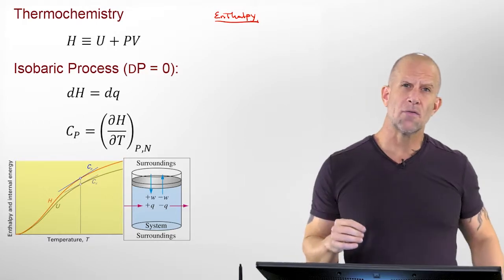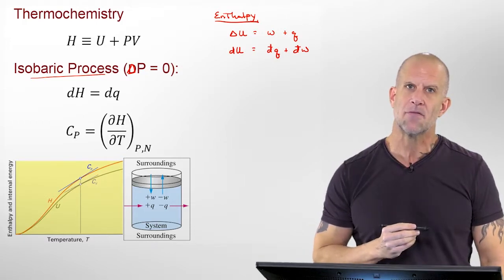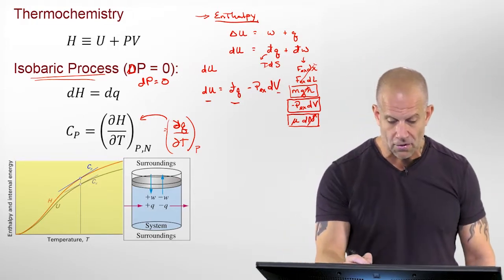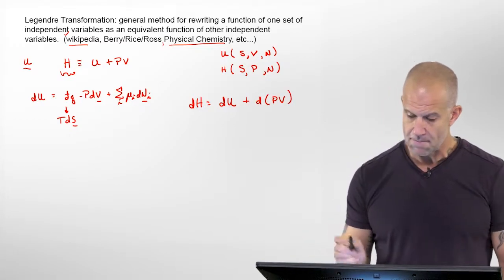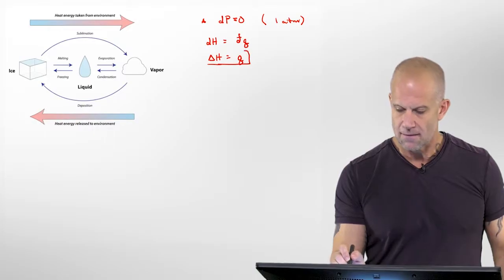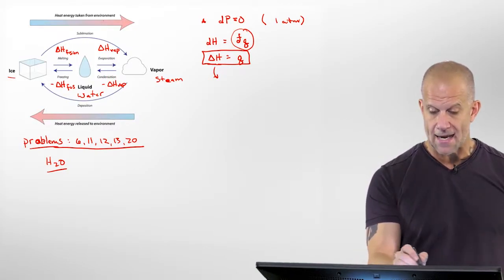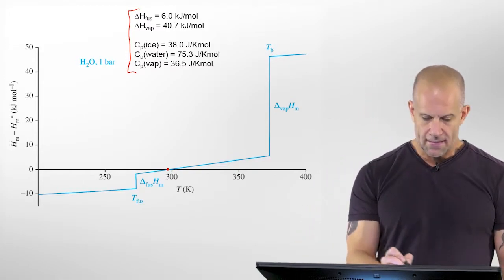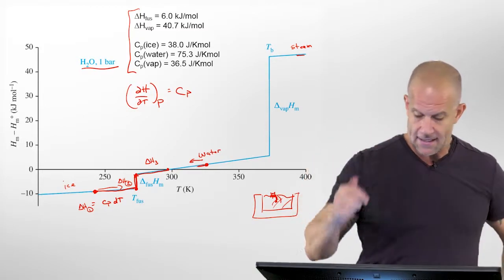Tinoco Book (5th Ed) Chapter 2 Q&A - BioPchem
Tinoco et al., Physical Chemistry: Principles and Applications in Biological Sciences (5th Ed), is the primary textbook using in BCH341 at ASU (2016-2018, for both online and on-ground sections). Prof. Jeff Yarger will cover general questions that students have brought up when reviewing the material in this chapter. Most of the questions are on Enthalpy, and Prof. Yarger addresses this through a more detailed explanation of Enthalpy.